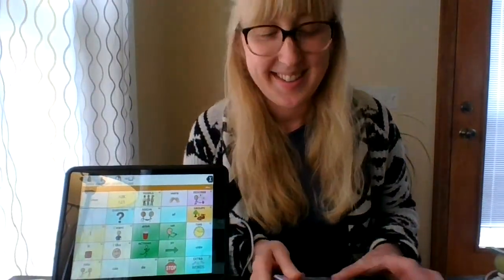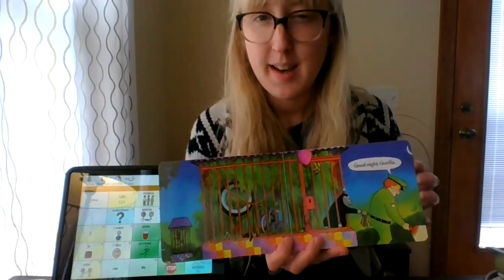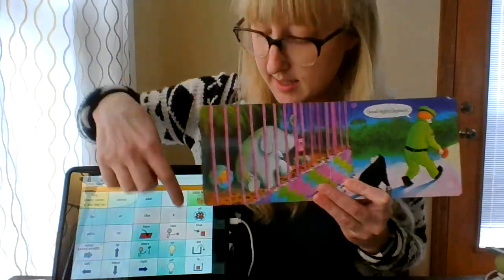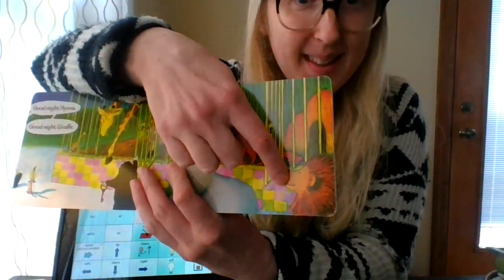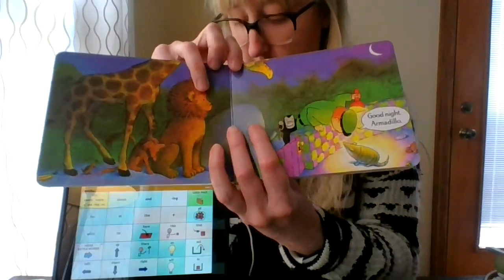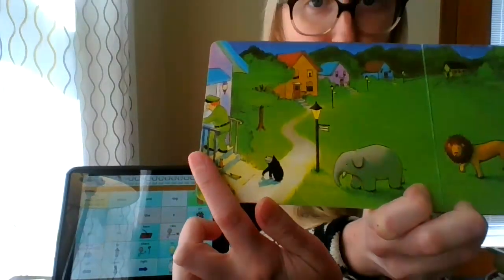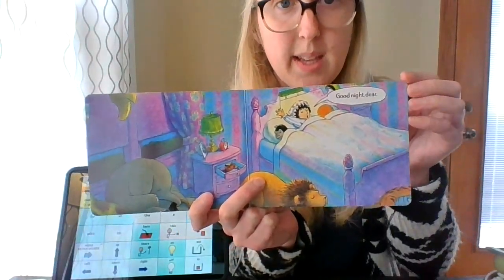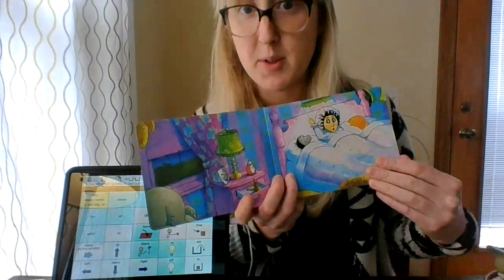Goodnight Gorilla Final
A Speech Therapist Reads the book Goodnight Gorilla and teaches language skills and Augmentative Communication Skills for kids.